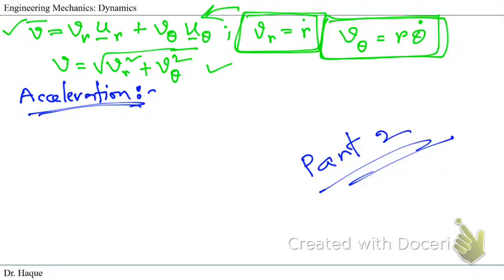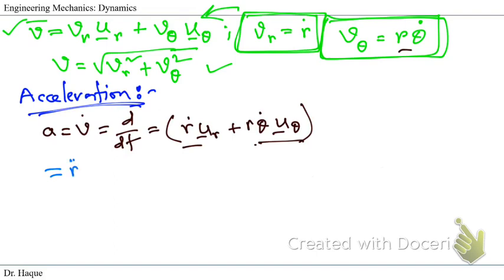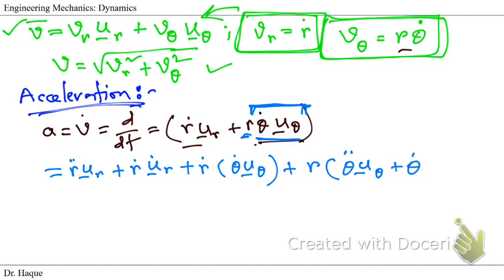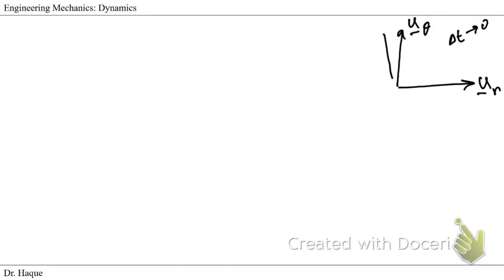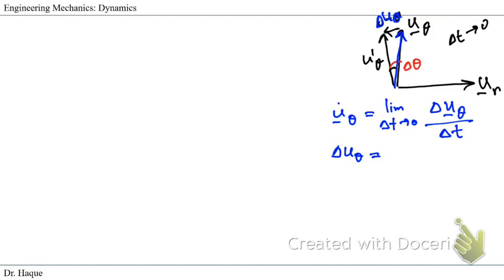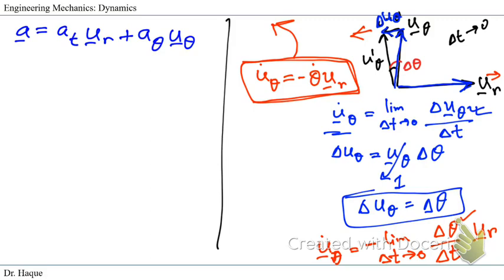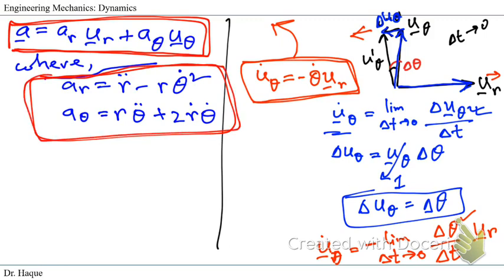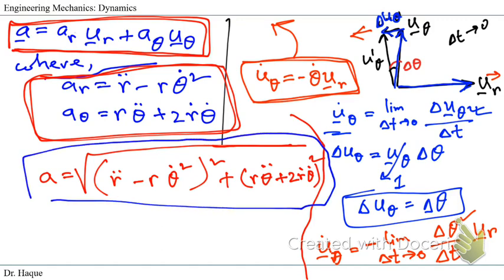Dynamics: Ch 12.8: Cylindrical and Polar Coordinates (Part 2)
In this Video, we formulate the polar and cylindrical components for a position, velocity, and acceleration. We will use these formulas to solve problems. The lesson is completed in two part; this is part 2.